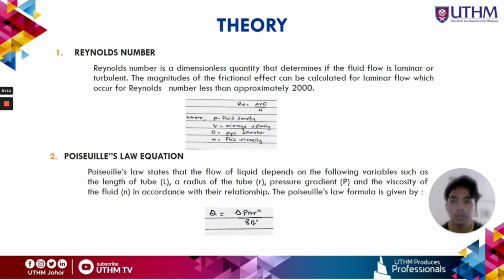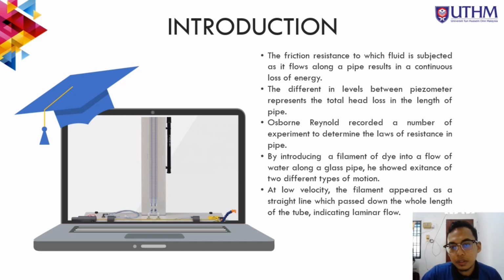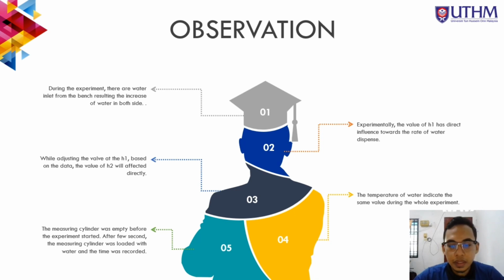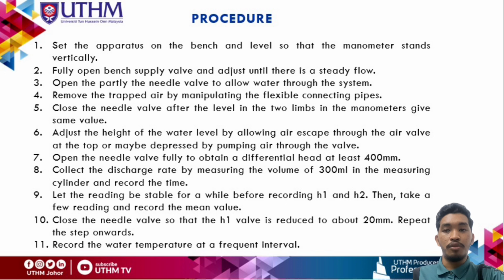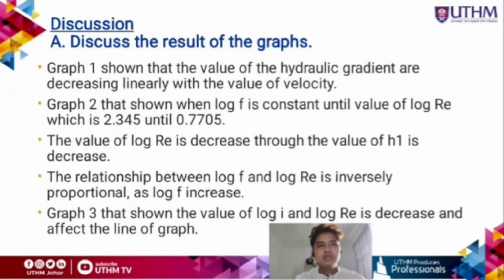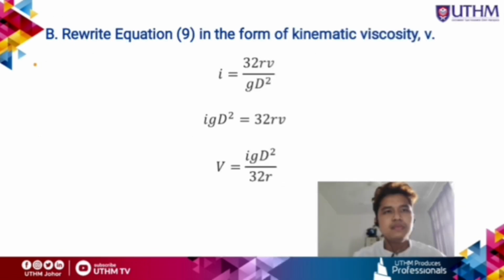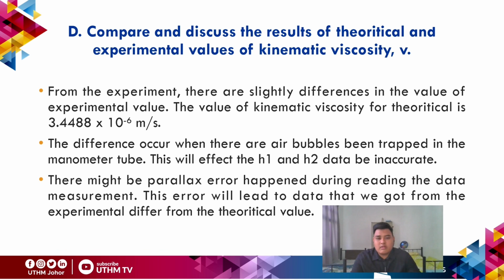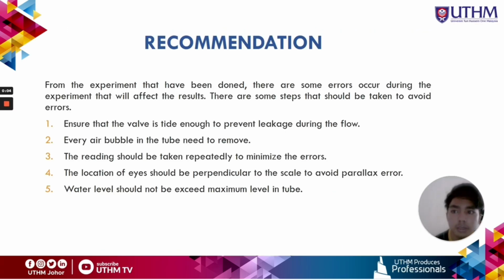A FRICTION LOSS ALONG A PIPE (GROUP 3D)